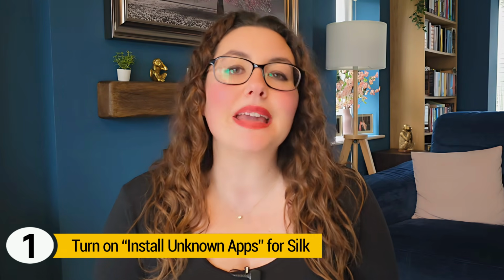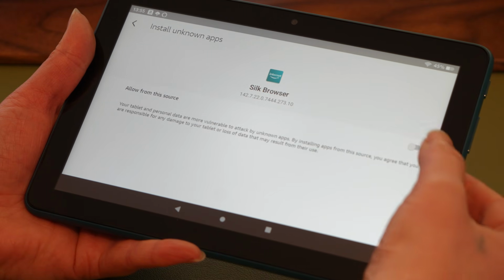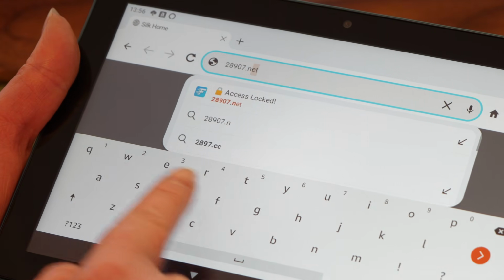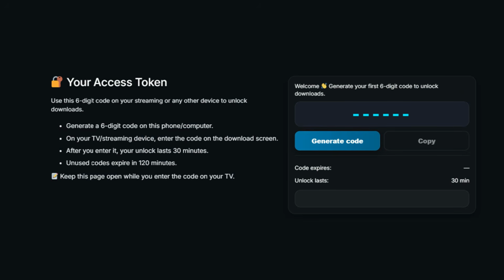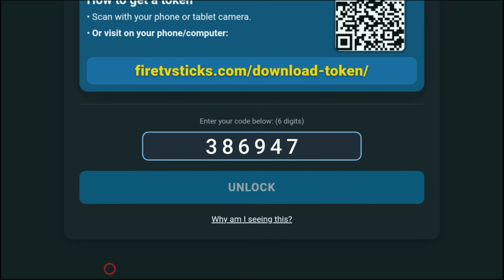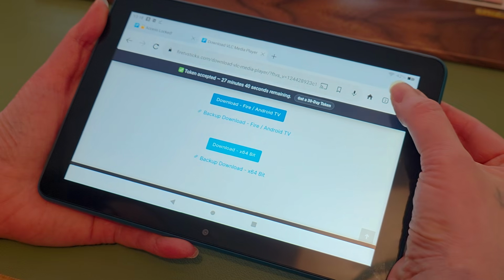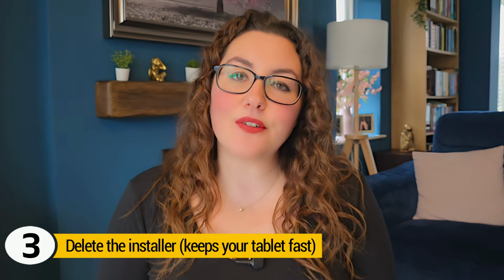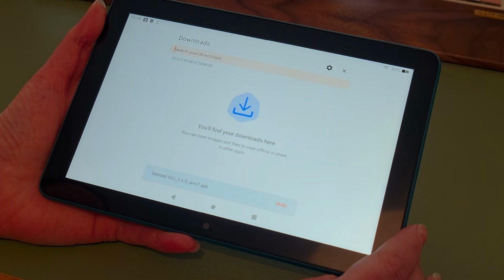🚨 Sideload ANY App on a Fire HD Tablet 2026 — EASY Method ✅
Want to install apps on a Fire HD tablet that aren’t in the Amazon Appstore? Here’s the simple, correct way to sideload apps in 2026 using the built-in Silk Browser — no PC, no rooting, no stress.

✅ In this video you’ll learn:
• How to enable “Install unknown apps” for Silk
• How to download an APK and install it safely
• How to clean up the installer file so your tablet stays fast

🔥 Short link used in this video: 28907.net
(You may see an access token screen — follow the steps in the video to generate your token and continue.)

🔒 VPN Recommendation (privacy matters):
If you sideload and stream without a VPN, your ISP can see what you’re doing.
After you get it, install it on your Fire tablet, sign in, and hit Quick Connect before browsing/streaming.

👑 Need direct help / priority replies?
(members get access to my private chat group)

📤 Share this with any Firestick user

⏱️TIMESTAMPS⏱️
00:00 – Intro: Sideload Fire HD Tablet
00:36 – What "Sideloading" Means
01:08 – Step 1 - Install Unknown Apps
01:47 – Step 2 - Download APK
03:30 – Step 3 - Delete Installer
03:58 – Close & Outro